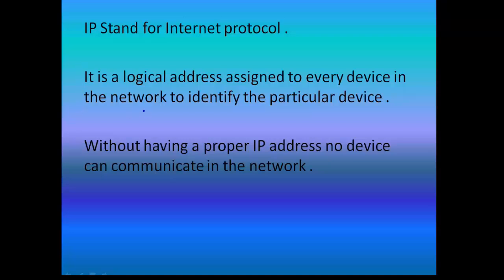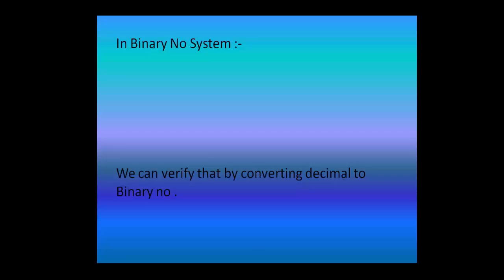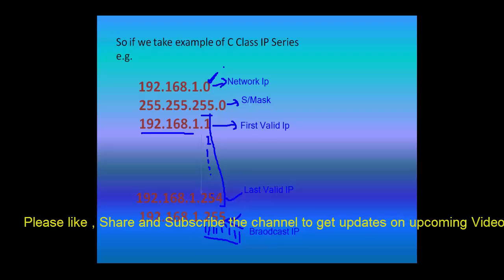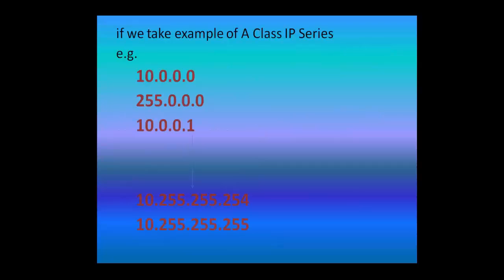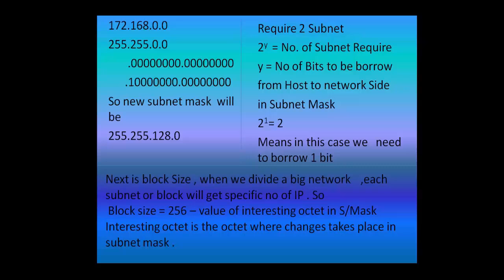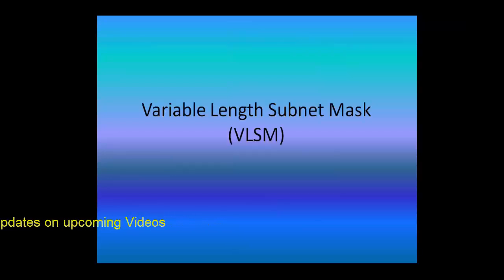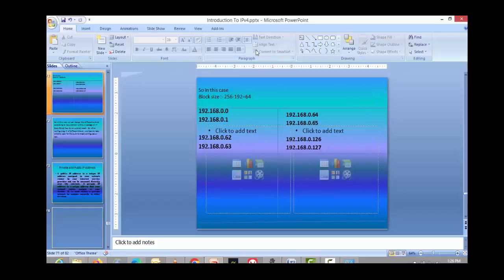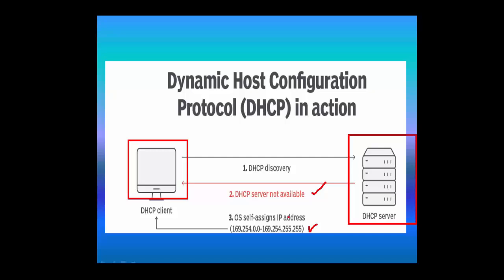Mastering IPv4 Subnetting/VLSM/CIDR once and for all!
In this  video, I discuss Internet  Protocol  (IPV4) Complete Video Training From Basic to advanced subnetting and VLSM, Class of IP, IPv4,  A.B, C Class of IP, Binary to Decimal  conversion, decimal to Binary Conversion, Structure of IPv4, Subnet mask, Host Bits and Network Bits in IP,  Private IP, Public IP,  Private and Public IP Series, APIPA , Automatic Private IP assignment , APIPA IP Series.